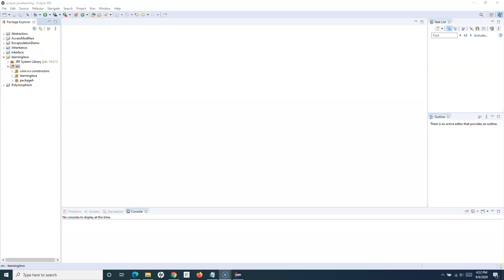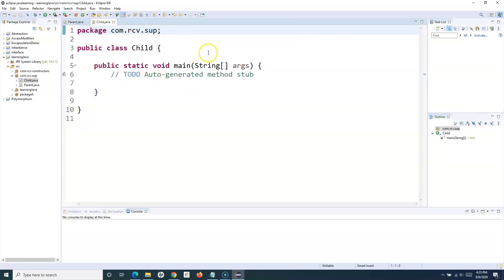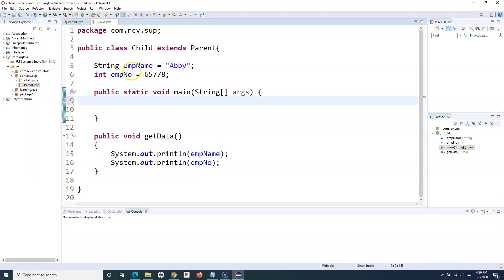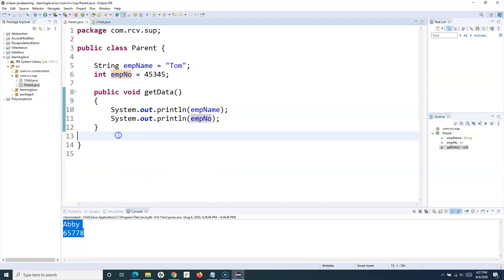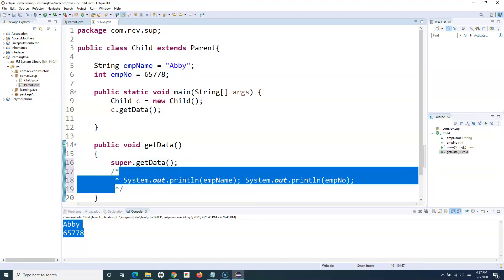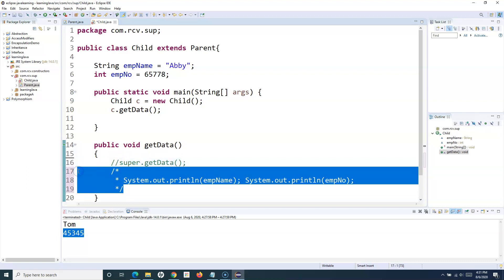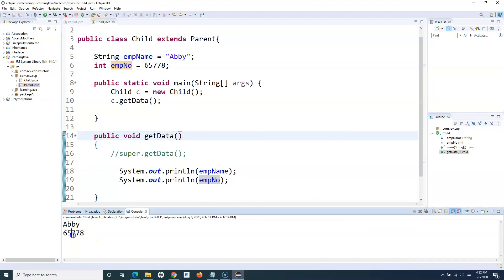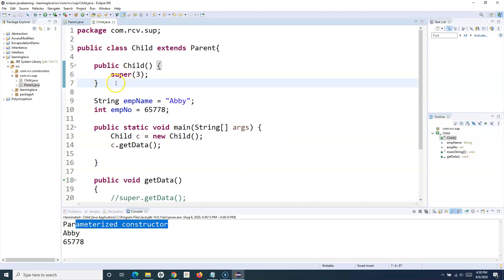Java for Testers #30 - Super Keyword in Java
In this Java for Testers tutorial we will learn about super keyword in java. Super java keyword is a reference variable used to refer parent class objects.

Java super keyword has many applications, one of which can be in the case of overriding. If you override one of the parent class method then you can invoke overridden parent class method using super keyword.